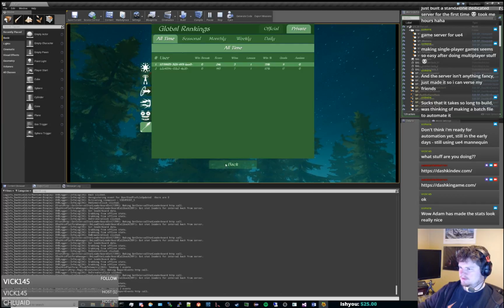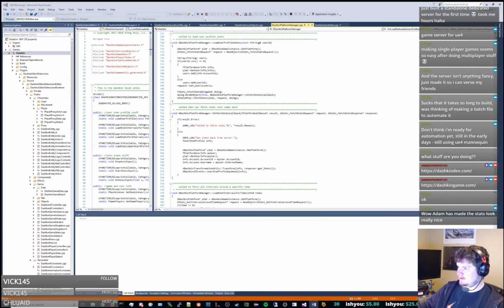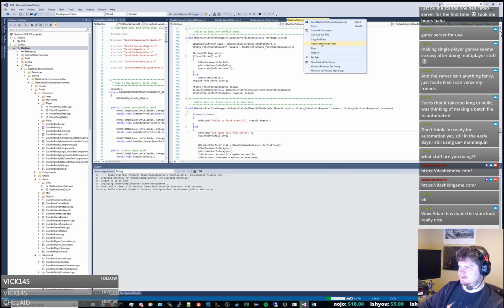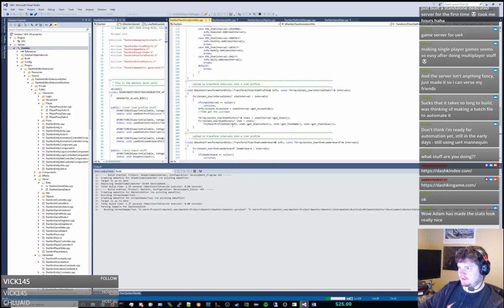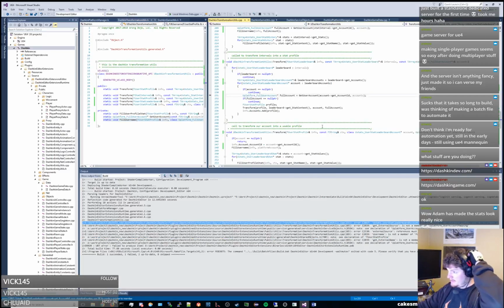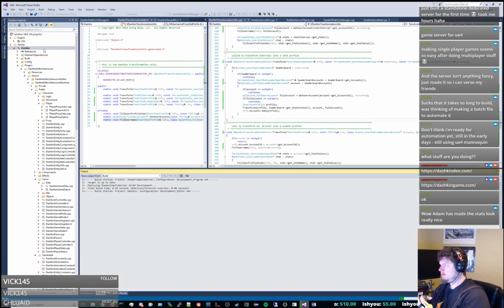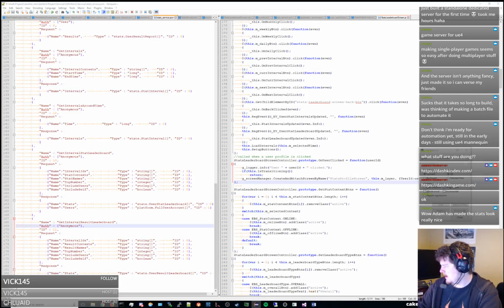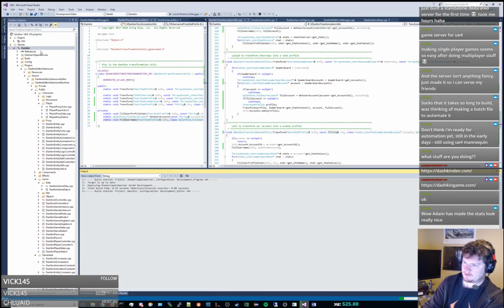ambientenergy101 devs Dashkin 815